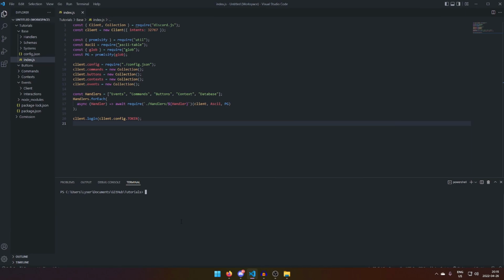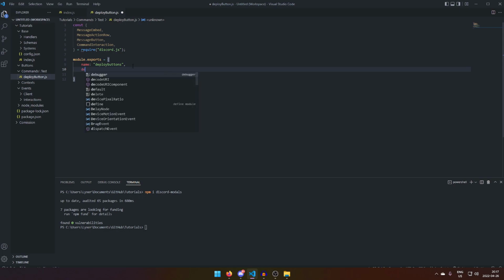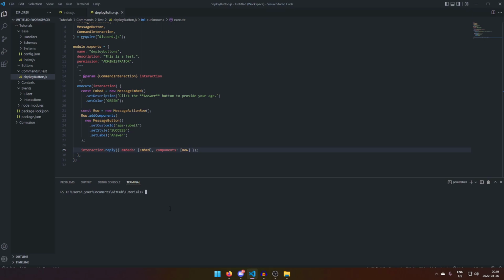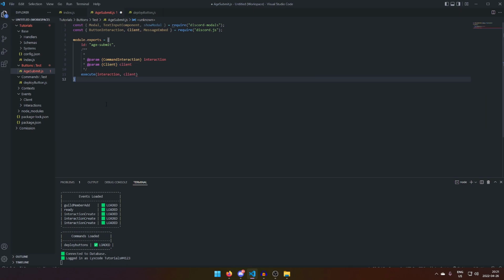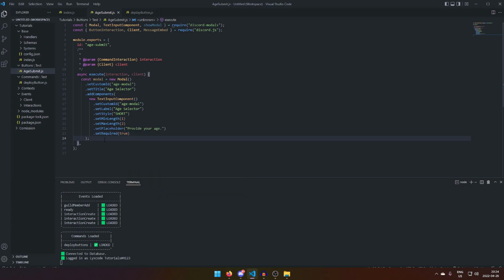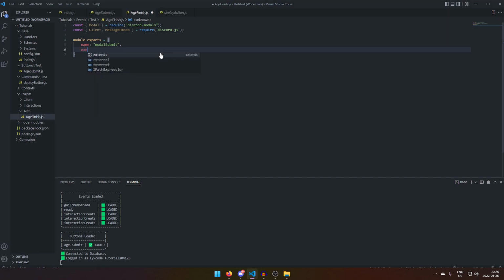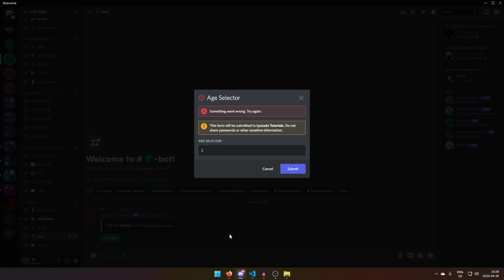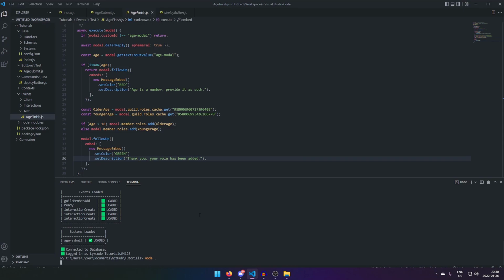Discord Modal Interactions | Discord.JS Series | #27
Timestamps:
00:00 What are Modals
01:25 Installing discord-modals
02:19 Create Test Command + Button
06:14 Respond To Button
10:58 Respond To Modal
16:23 Testing & Finalizing